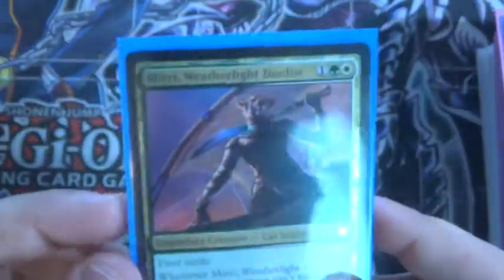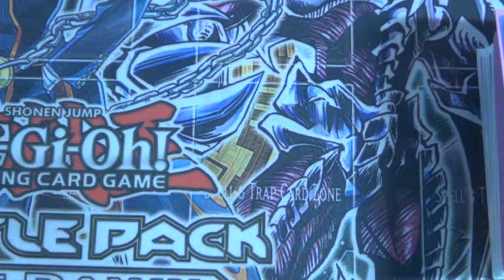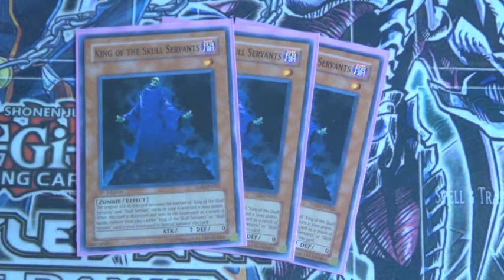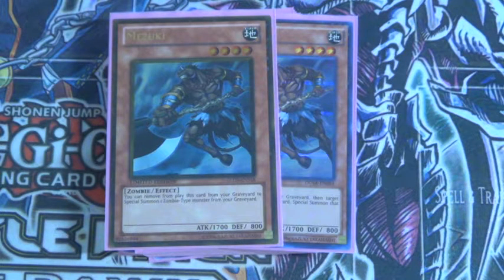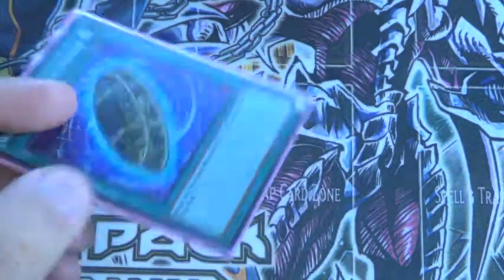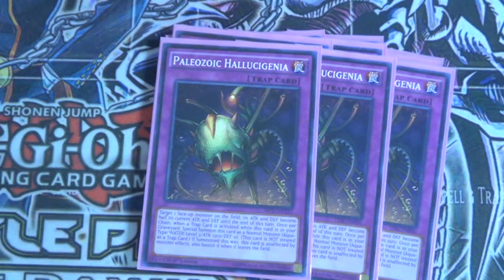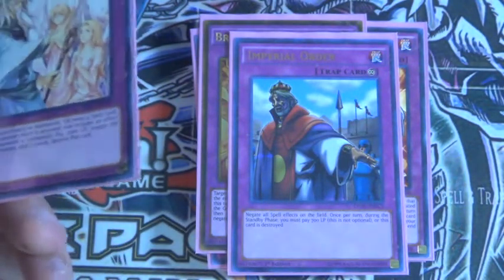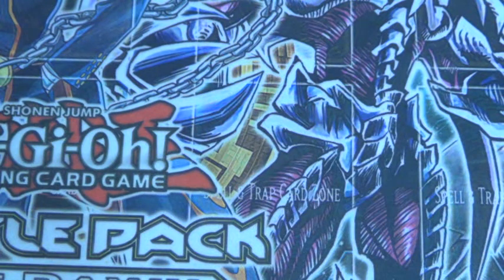Yugioh Skull Servant Paleozoic Deck Profile